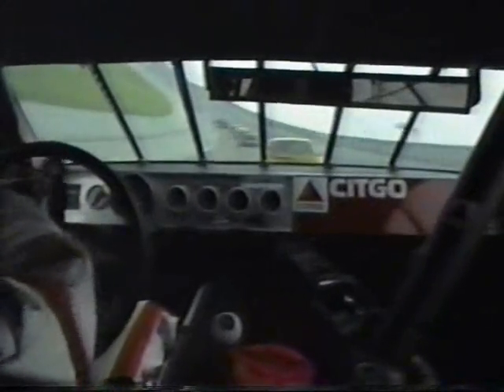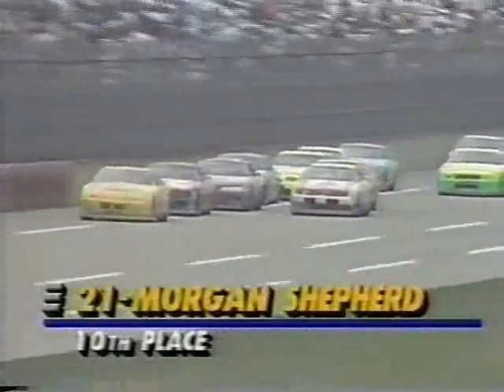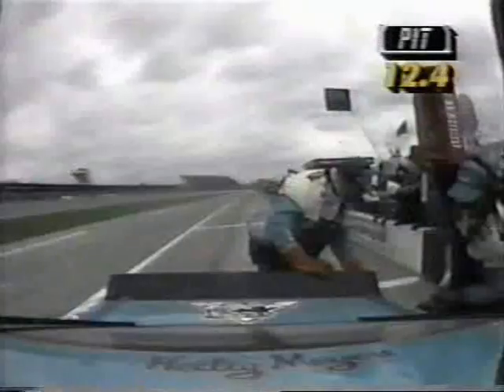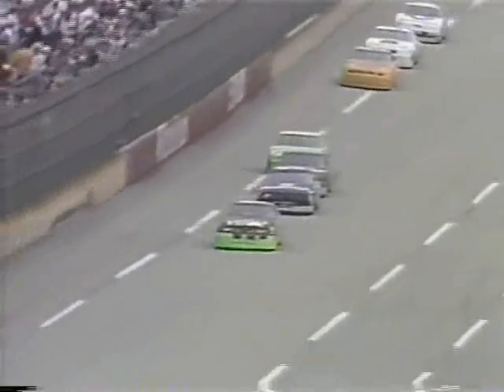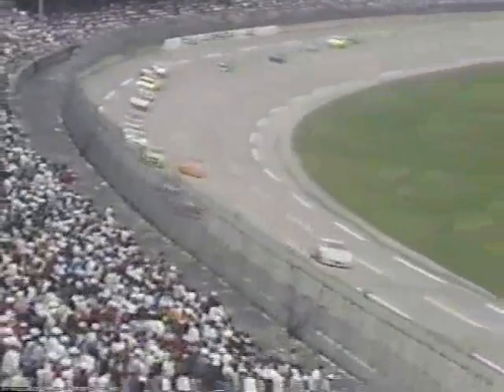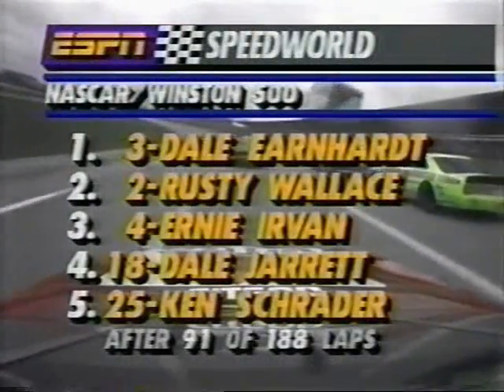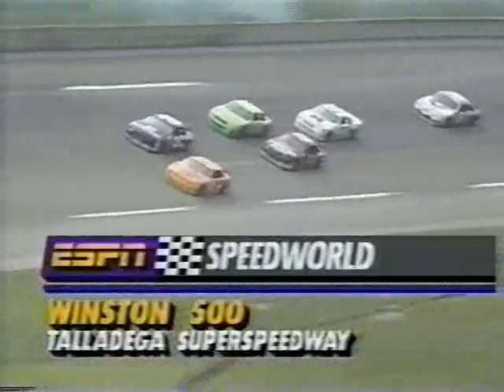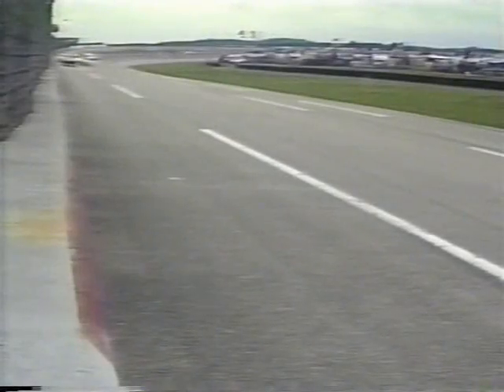1993 Winston 500 - PART 9/23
In part 9 we close in on the 2nd round of green flag pit stops as well as the races halfway point.

1993 Winston 500
Talladega Superspeedway